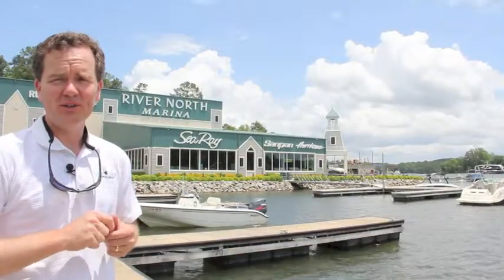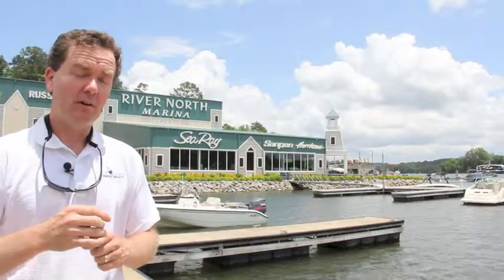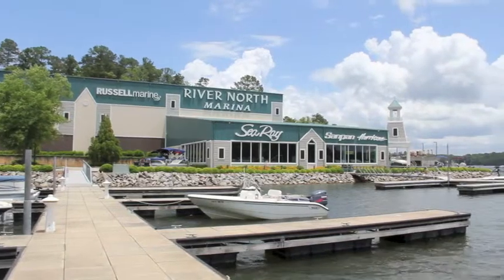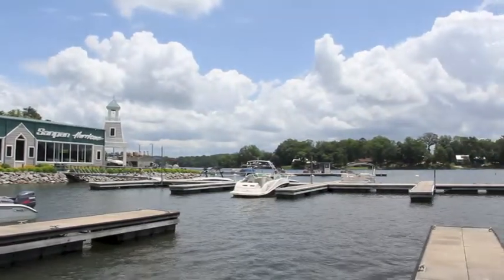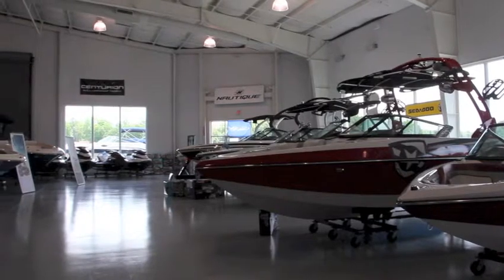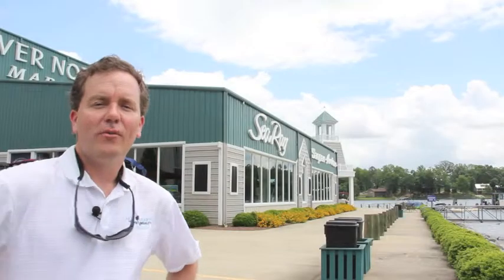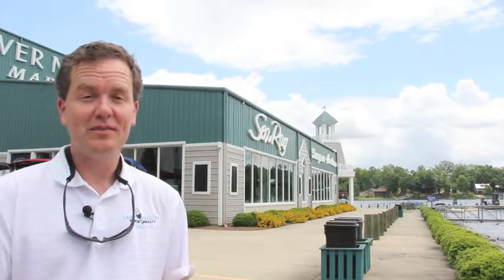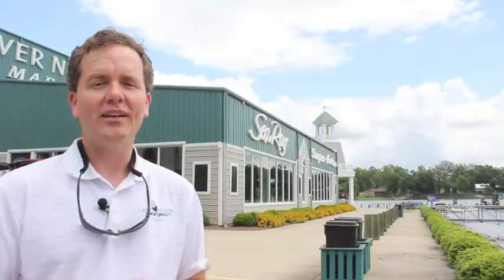River North Marina on Lake Martin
Take a quick video tour of Lake Martin's River North Marina with John Coley of Lake Martin Voice Realty.  For the latest real estate news and area info, go